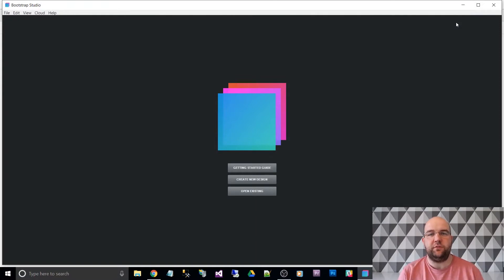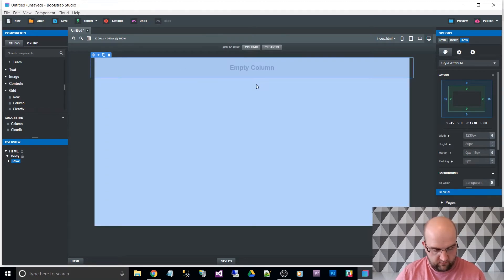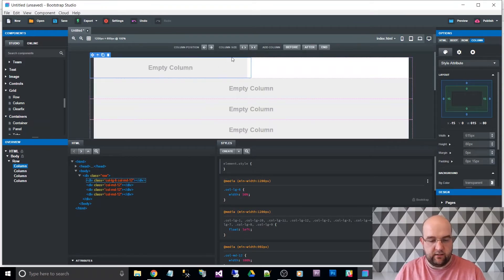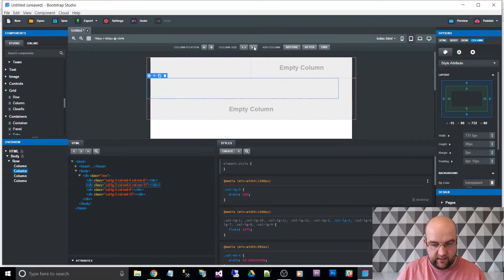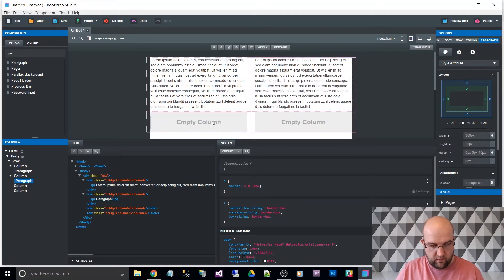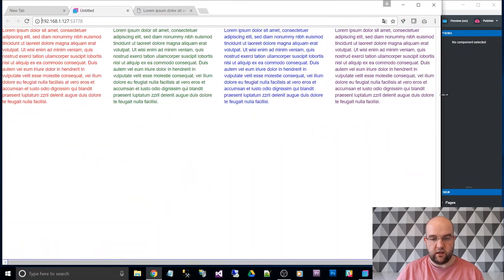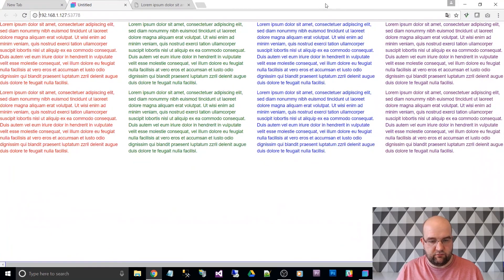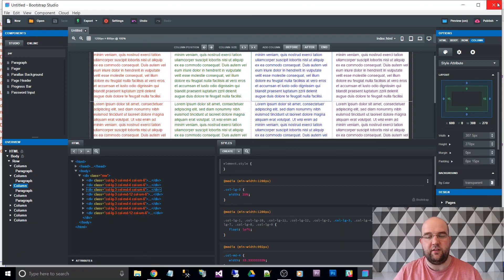Understanding how the columns work in Bootstrap using Bootstrap Studio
This video helps you to understand how the columns work in Bootstrap using Bootstrap Studio to help me explain. You see what changes for the different break points. It gives you a simple explanation with examples.